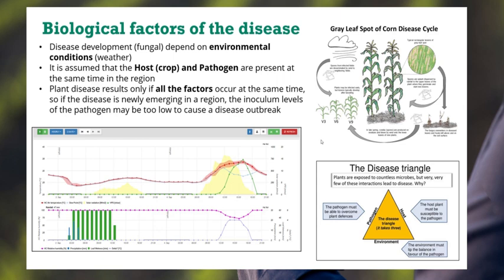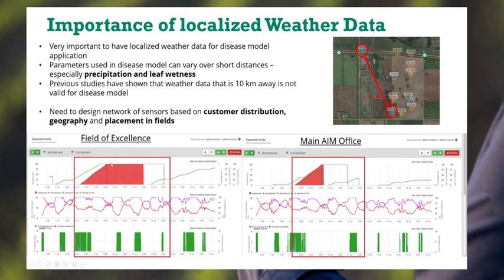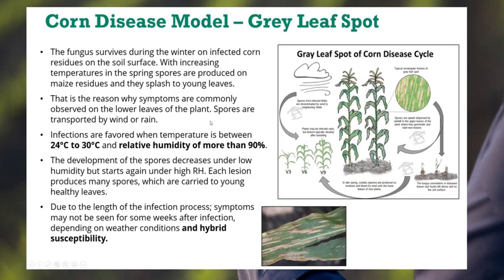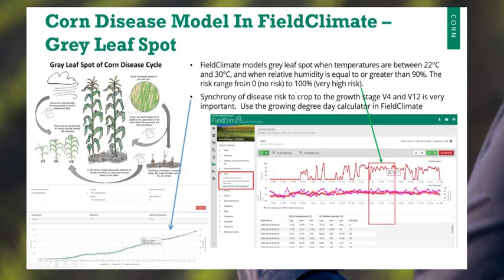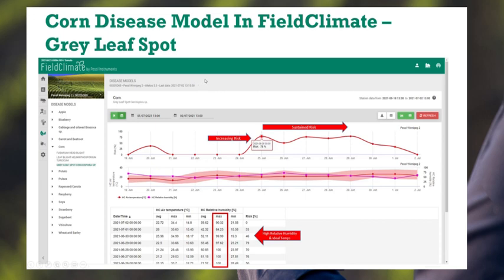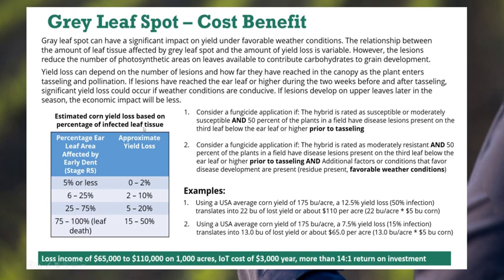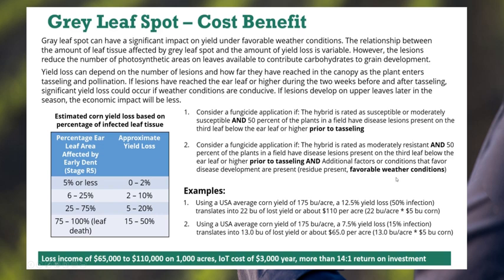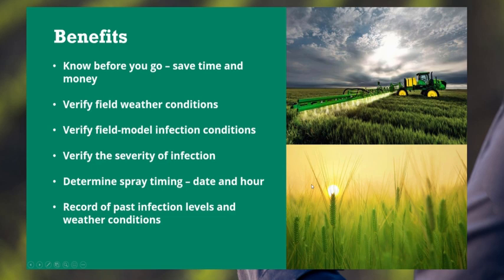FieldClimate Corn Model